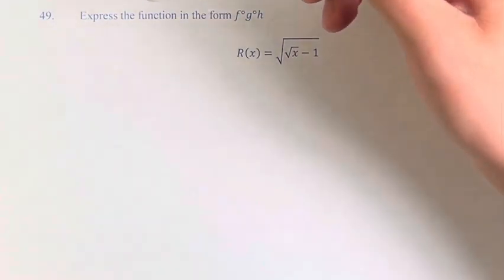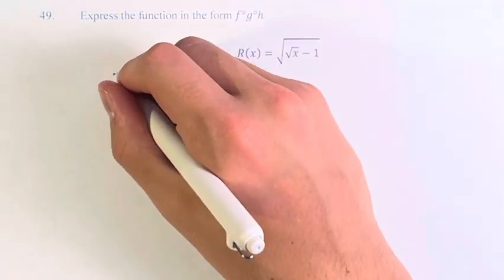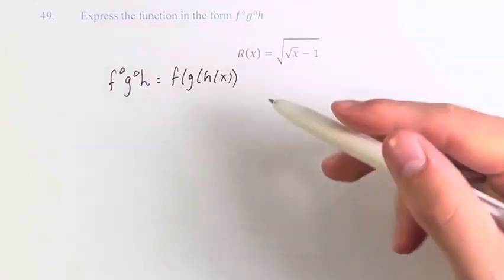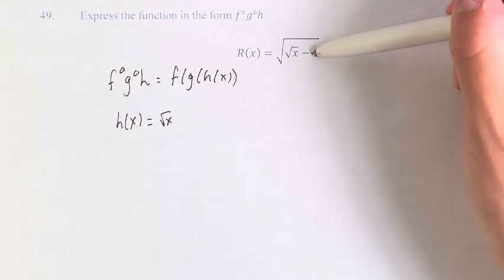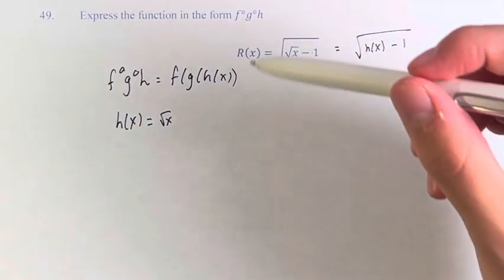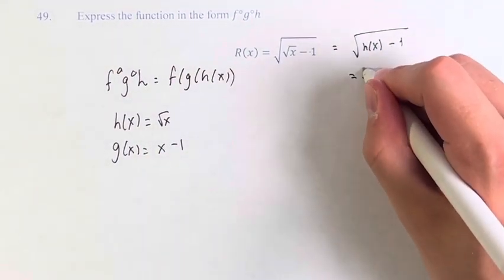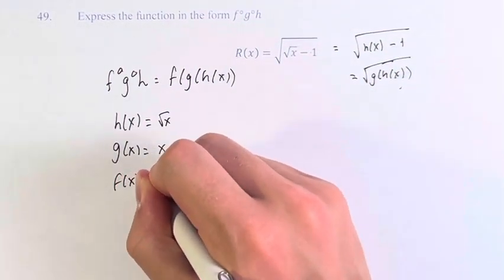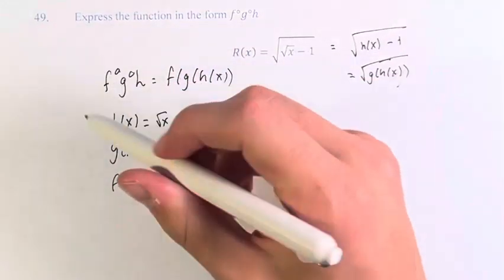49. Express the function in the form f°g°h R(x)=√(√x-1)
49. Express the function in the form f°g°h

R(x)=√(√x-1)